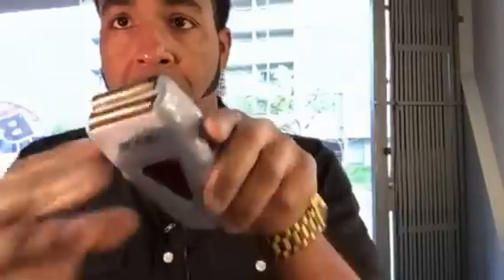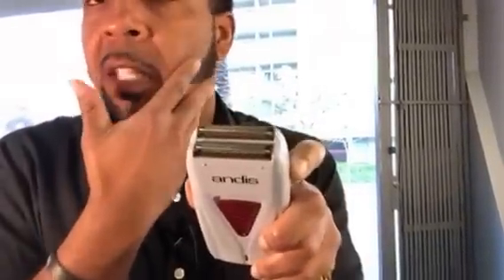Andis foil shaver barber review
Click link below to purchase my book.
The Uncut Guide To An Amazingly Successful Career In Barbering

Get your free barber tools list click link